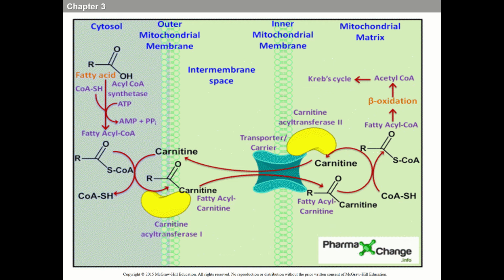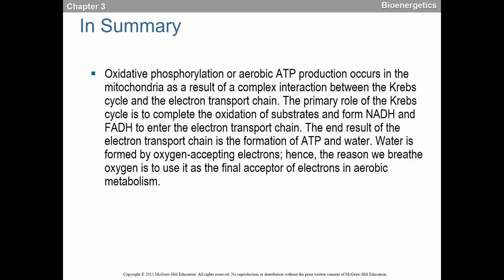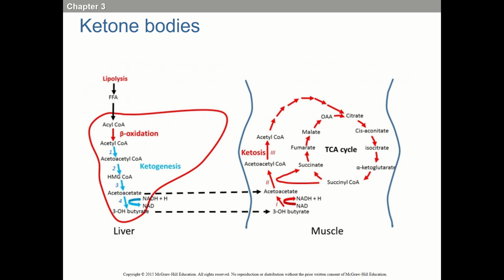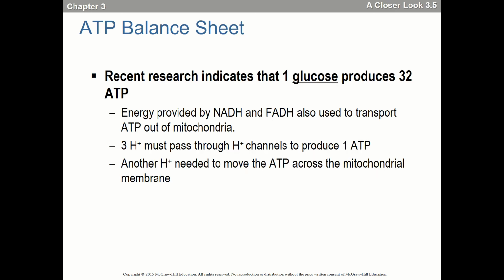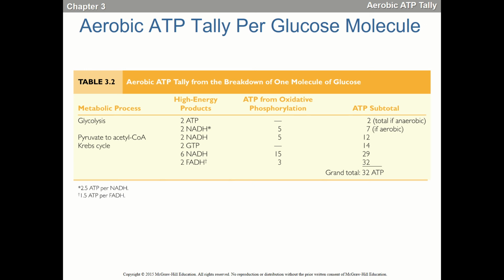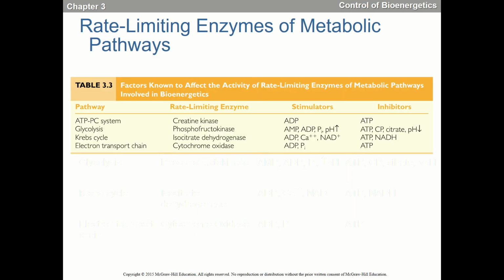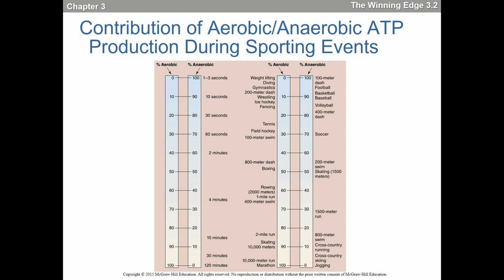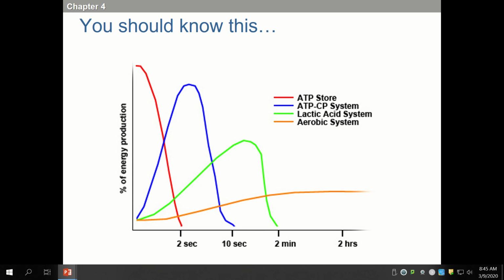bioenergetics and ex metabolism